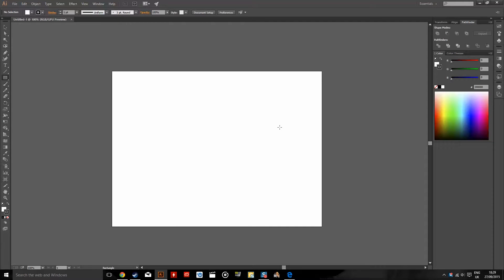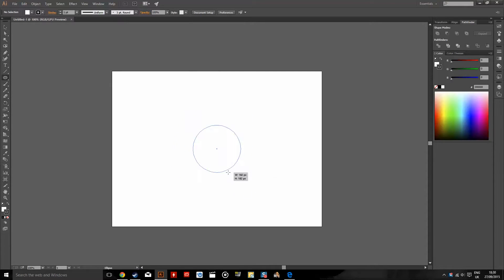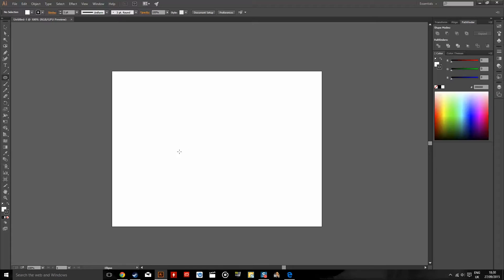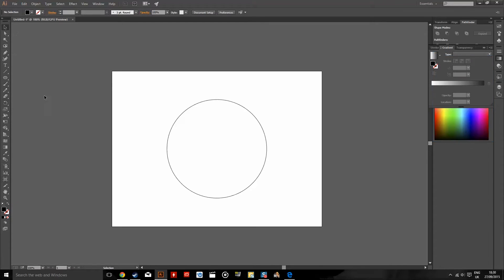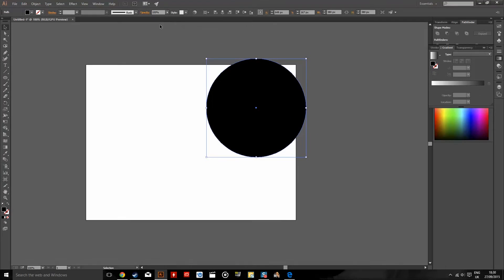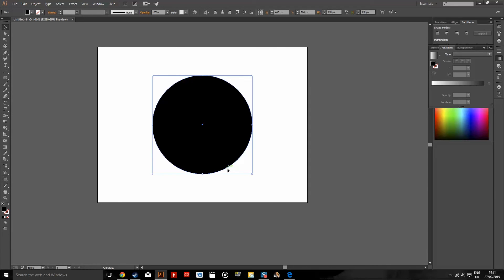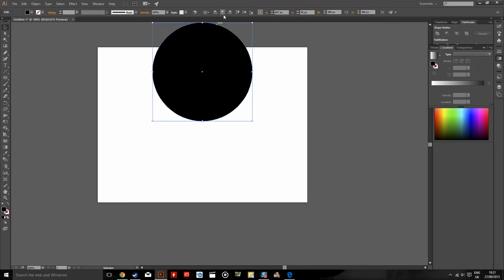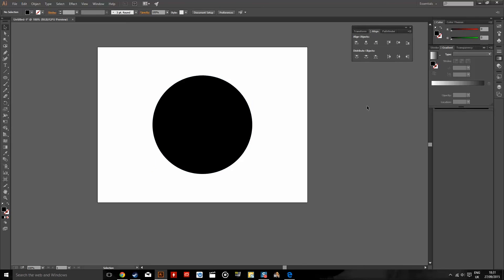How to Center an Object - Illustrator CC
In this tutorial I show you how to center an object.